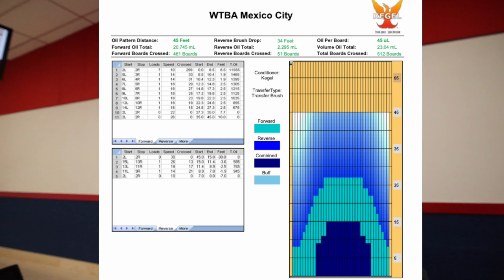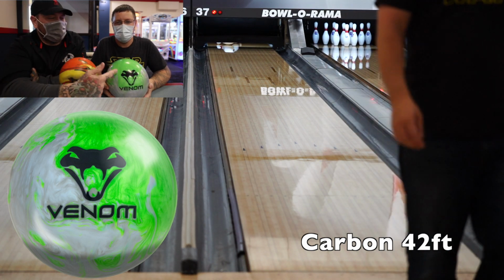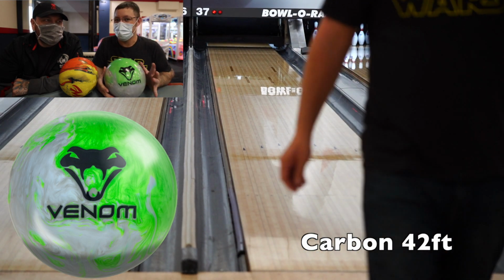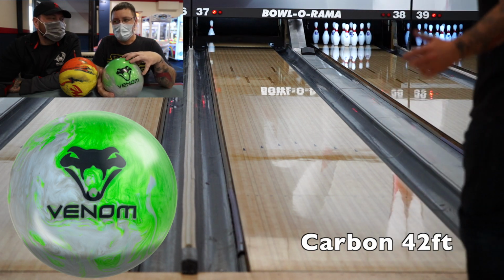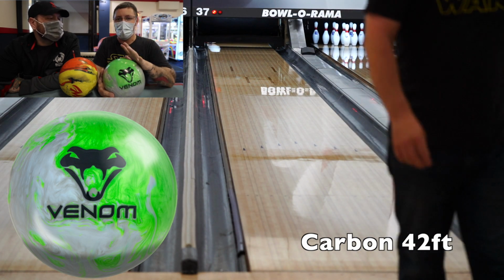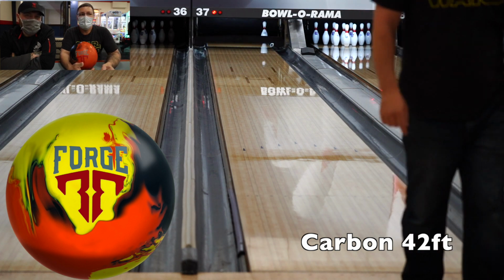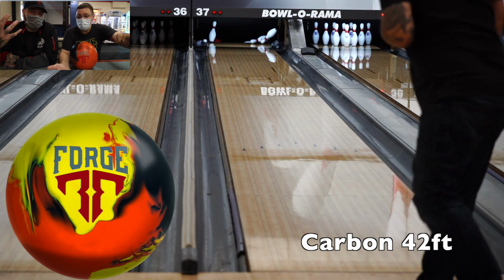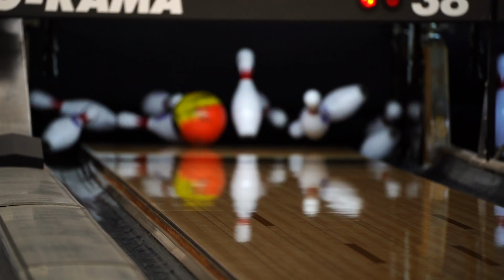Motiv Venom Fatal & Forge Flare on lane review!!!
This is our on lane bowling ball review of the Motiv Bowling Venom Fatal & Forge Flare with Motiv Bowling Staff player Justin Williams. Justin bowled on Carbon and Mexico City for this review, Carbon is a recreational house shot coming in at 42 feet in length while Mexico City is a sport lane condition measuring in at 45 feet in length. Please leave any questions or comments below, we'd love to start a conversation.

-Our lane surface is Brunswick Pro Anvil II.

-I shoot on a Sony A7iii and I also picked up a Cannon R5 which I am using for this video.

I use a Sony G-Master 16-35 f2.8 for all of the A Roll footage and 90% of the B Roll.

-I use a Sony Zeiss 16/35 FE4 for our wide shots

 Sony G-Master 100/400  for our on lane shots.

-We use a DJI Mavic  II for our drone footage and sometimes a DJI Osmo Action & GoPro Hero 9 for down lane shots.

Mavic Pro:

Osmo Action :

 -I edit on a 2018 MacBook Pro using Final Cut Pro X.

-I (Fred) use Turbo inserts and Switch Grip Thumbs exclusively.

-Matt and Tarik use Vise inserts, thumbs and accessories exclusively

-Matt and Tarik wear LogoInfusion jerseys